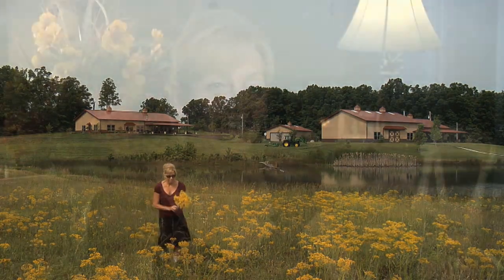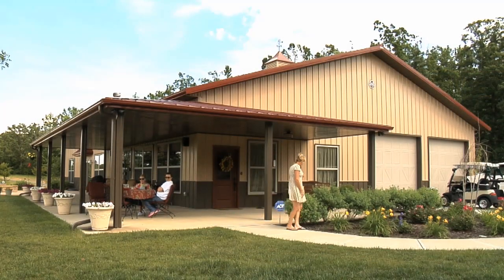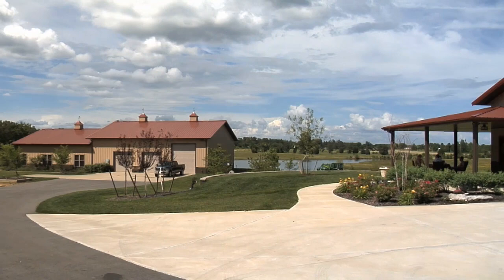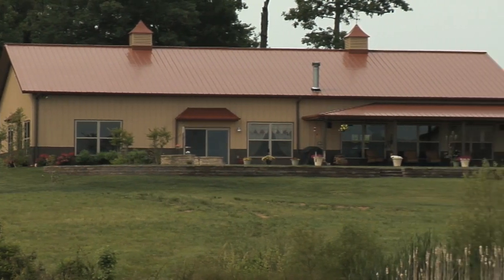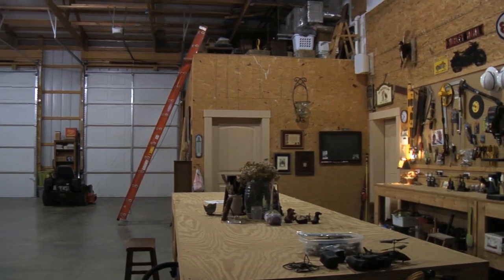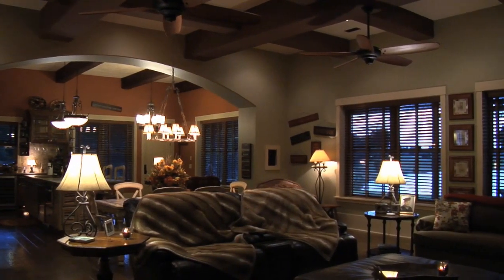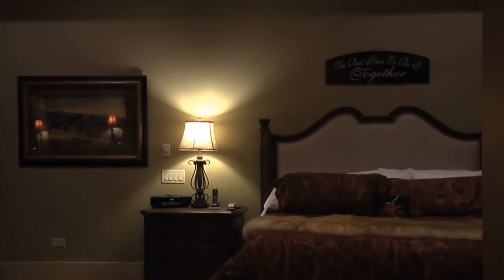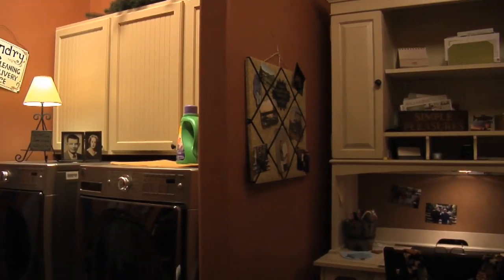Morton Buildings Tour - Pam's Homes